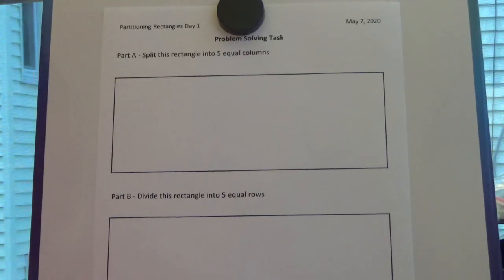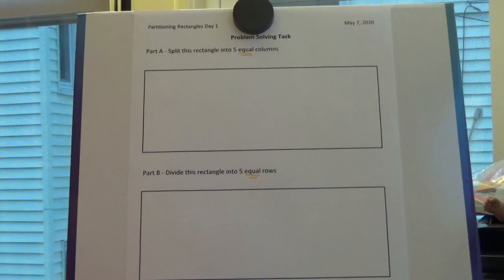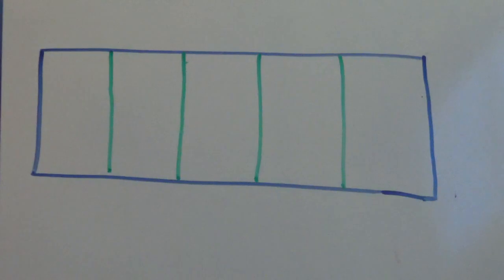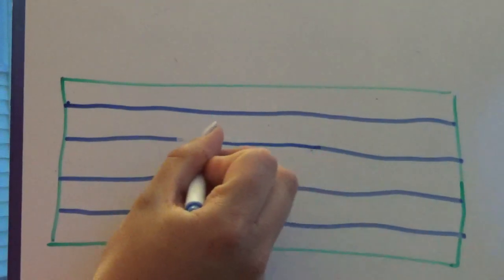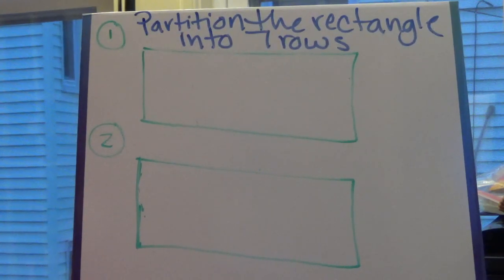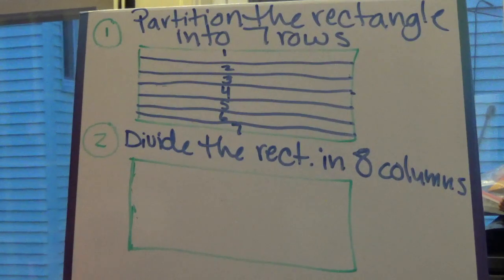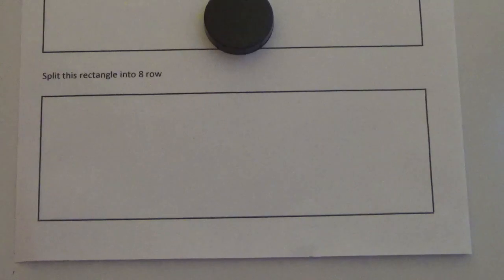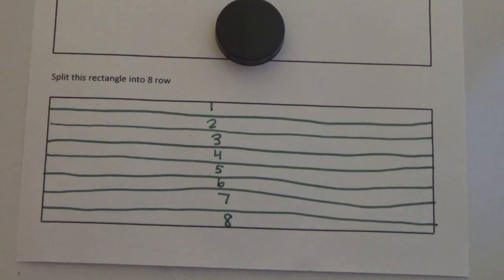May 7, 2020 Math Lesson